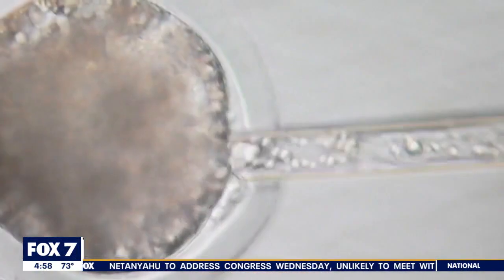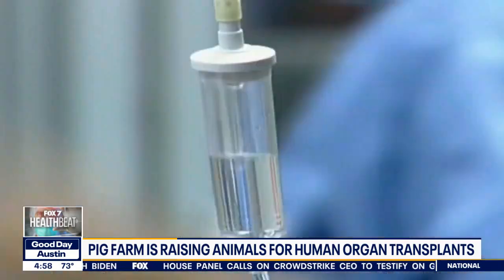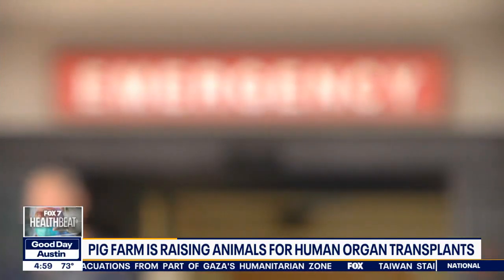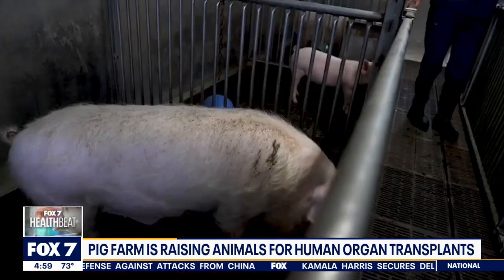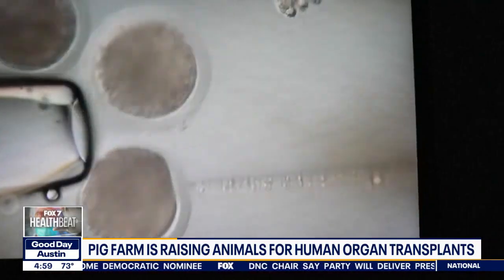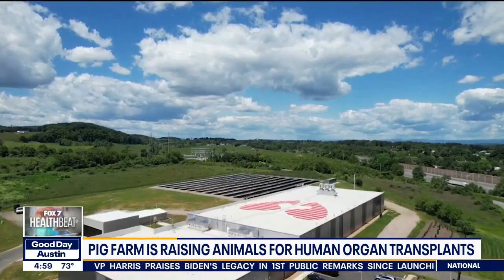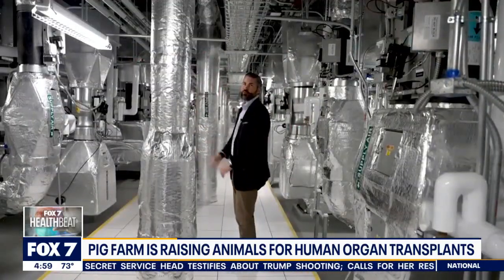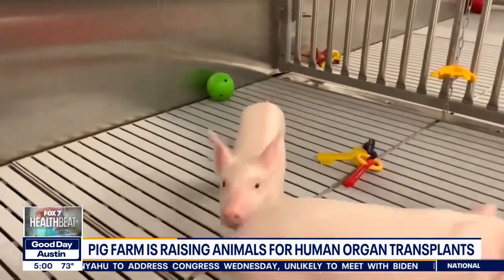Organs of genetically modified pigs to be used in transplant studies | FOX 7 Austin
Research farms are raising genetically modified pigs. Their organs are expected to be used in studies of animal to human transplants as soon as next year. FOX's Deborah Valentine gets a look inside.